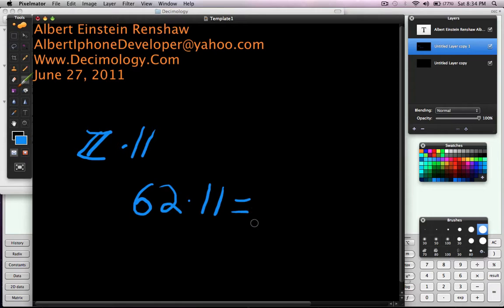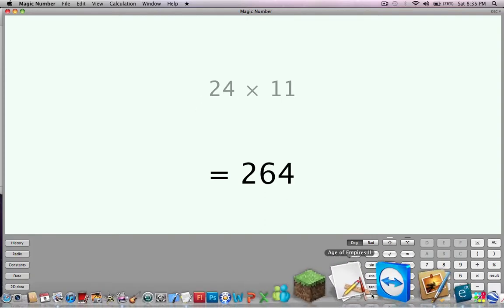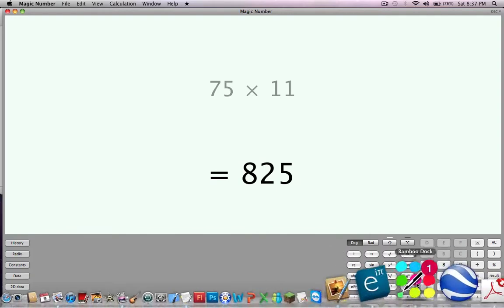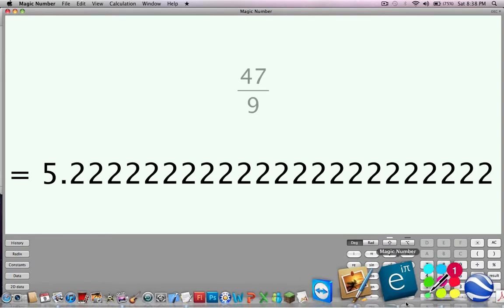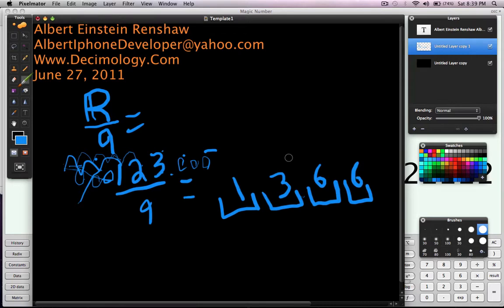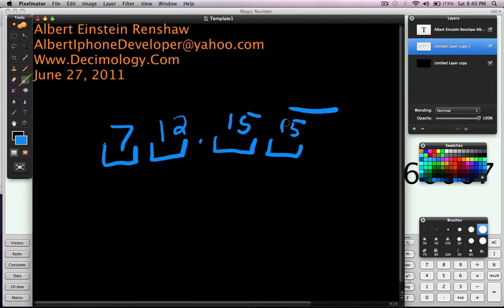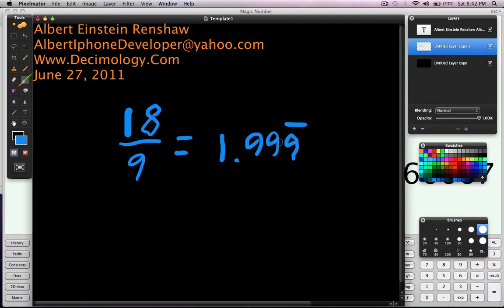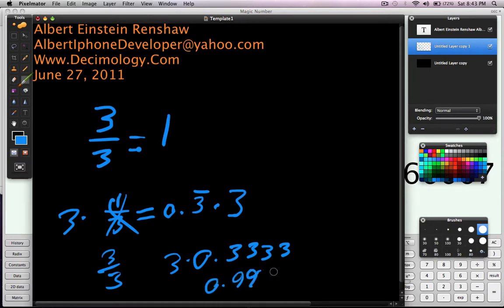Decimology ~ Intro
The intro to decimology.